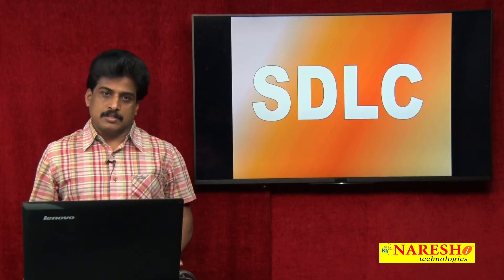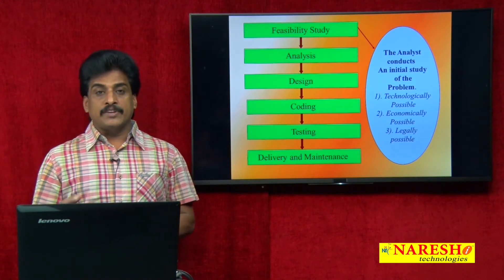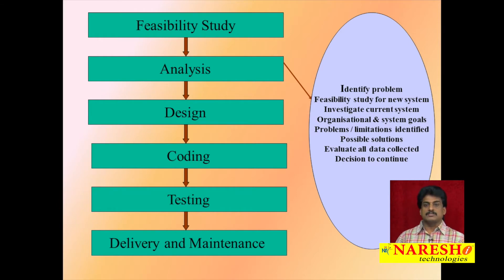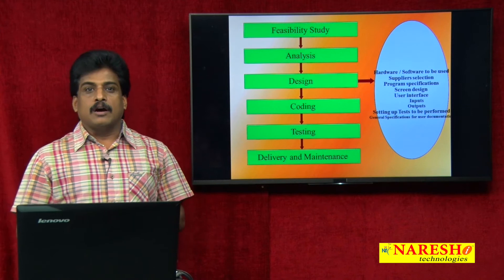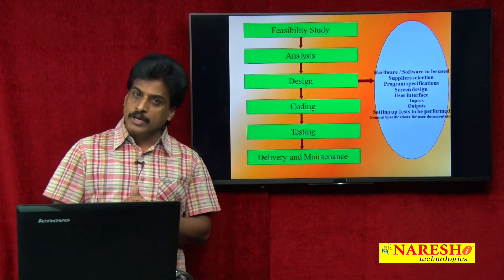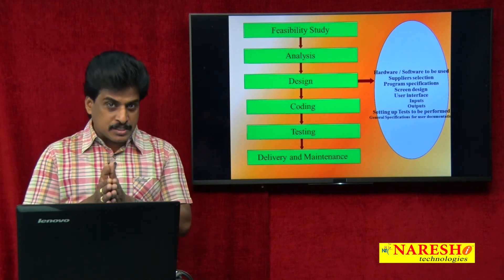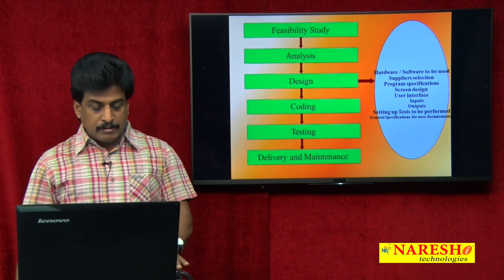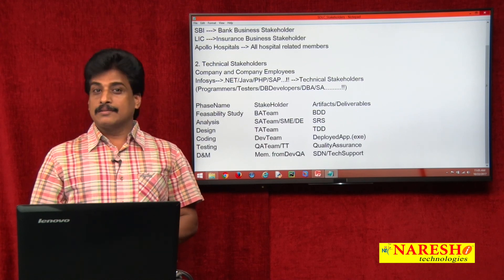SDLC Tutorials | Software Development Life Cycle | Mr.Subba Raju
What is SDLC?

►Our Online Training Features:
1.Training with Real-Time Experts
2.Industry Specific Scenario’s
3.Flexible Timings
4.Soft Copy of Material
5.Share Video's of each and every session.